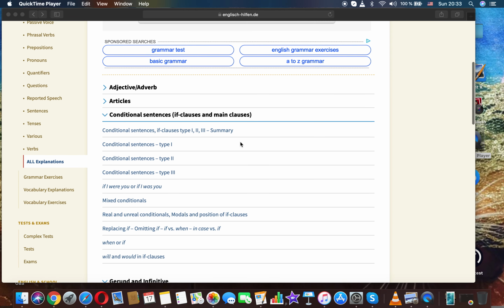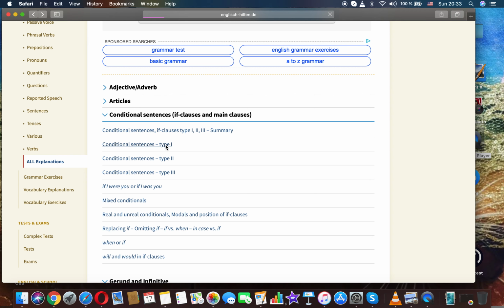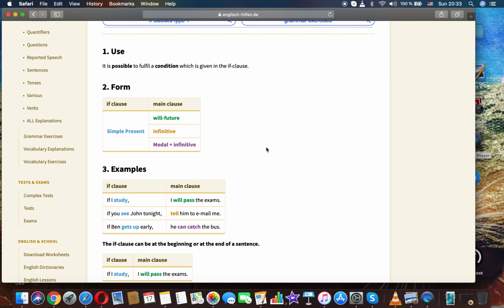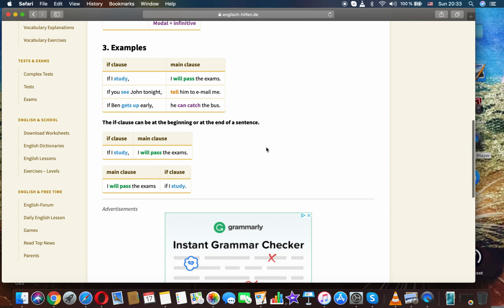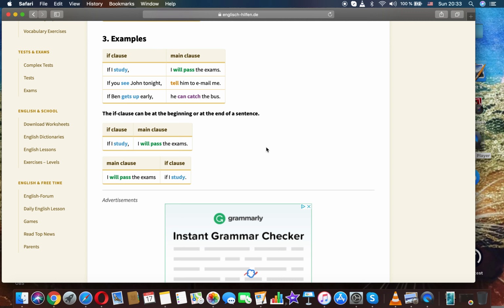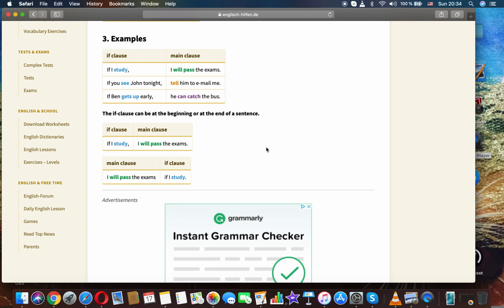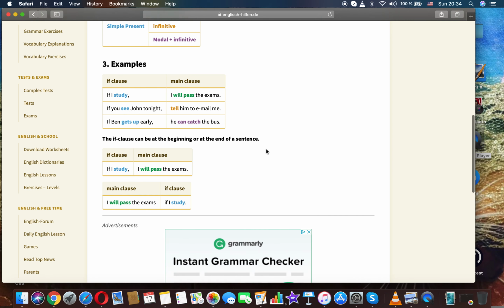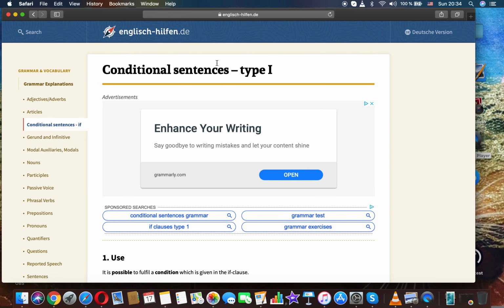Conditional sentences – type I first conditional English free education